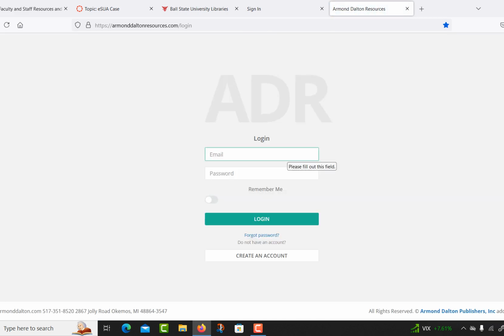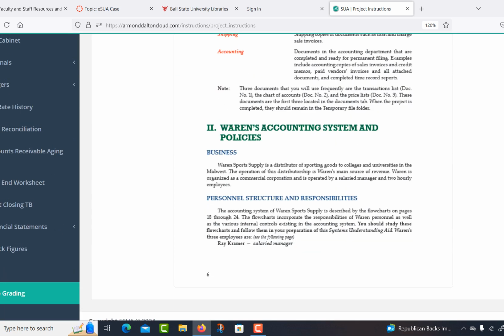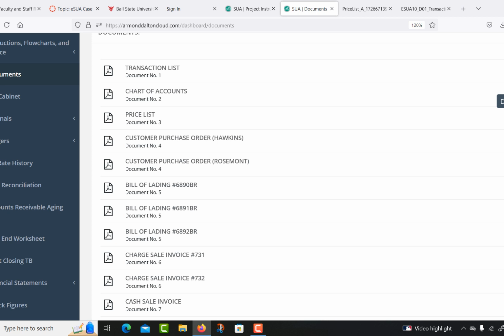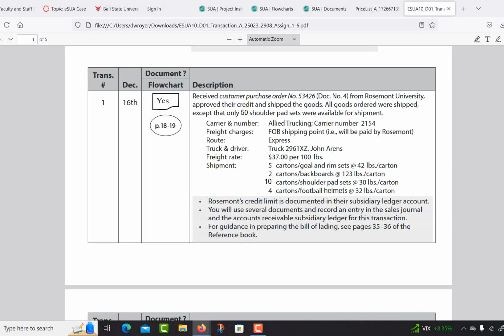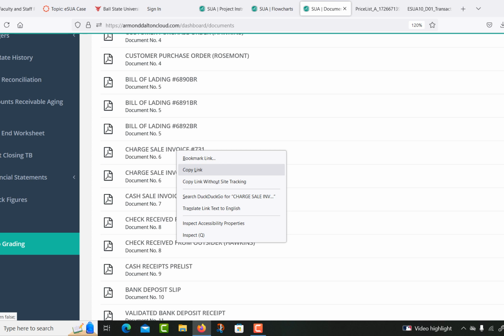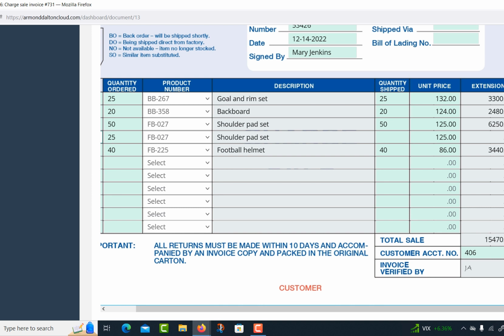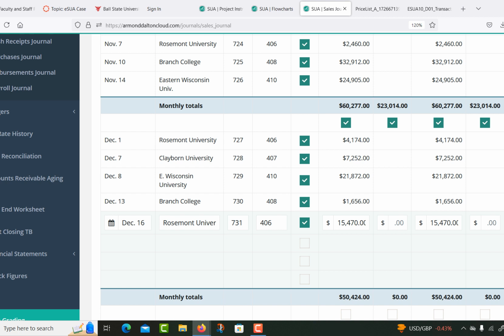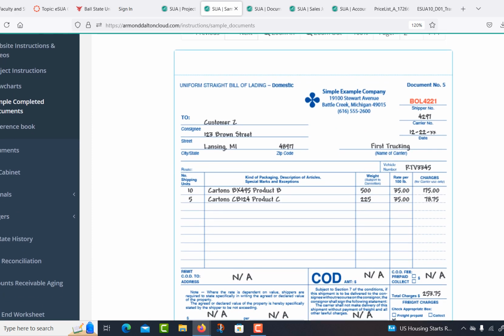Rec 09 18 24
ACC 305 eSUA Intro and Transaction 1